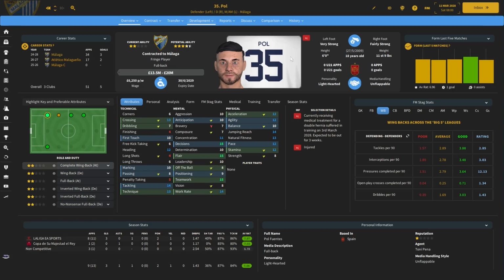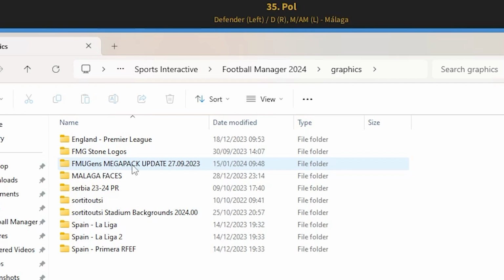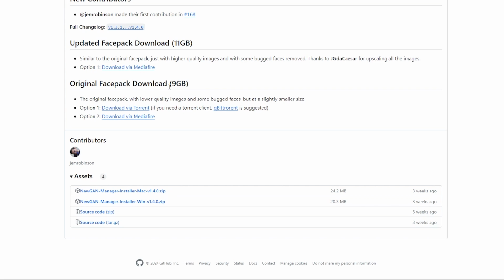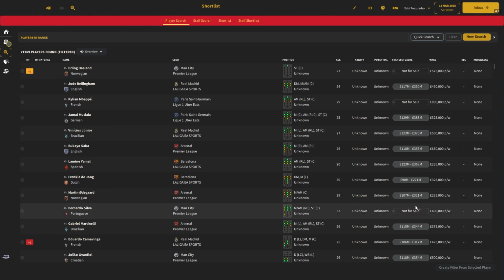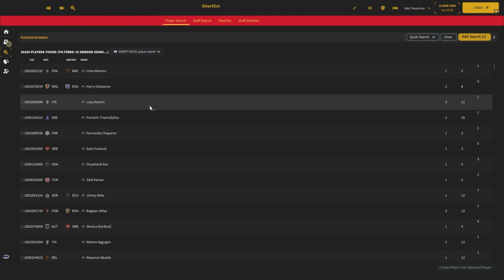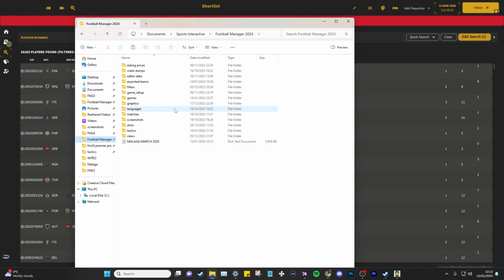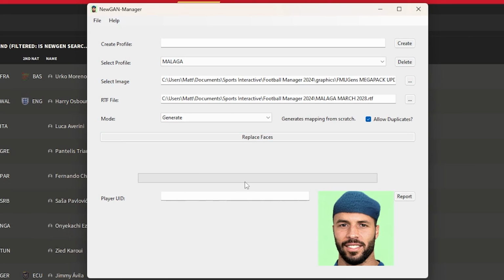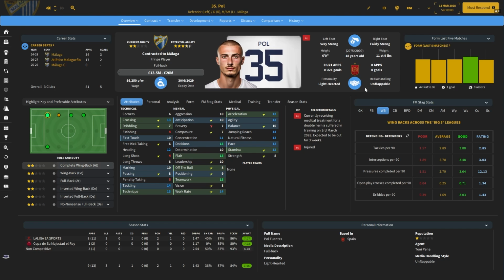HOW TO DOWNLOAD 120K FREE NEWGEN FACES FOR FM24 and NewGan Manager tutorial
Complete guide to get newgen or regen faces into FM24 using the Newgan manager software

Thanks to Paul over at VFTT and FM- Rocknrolla